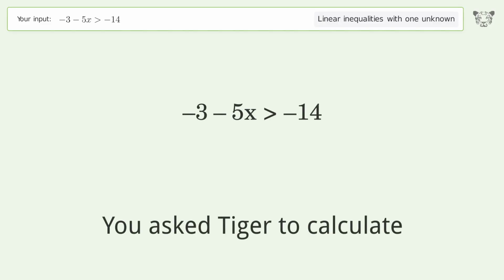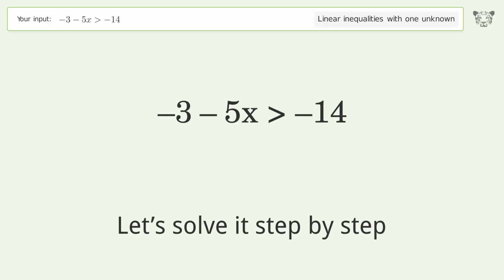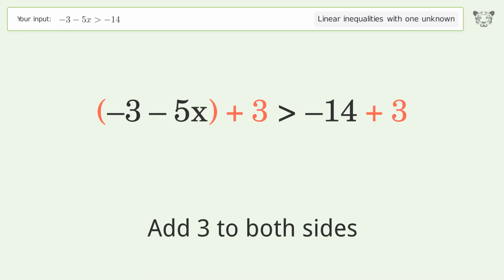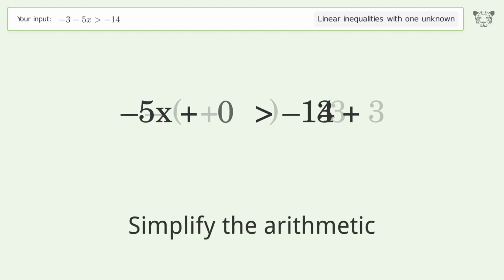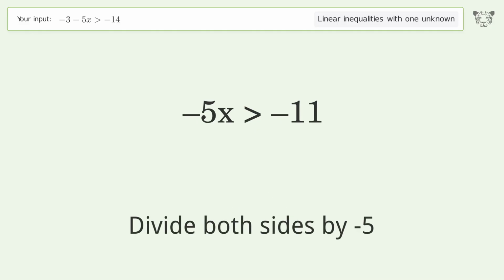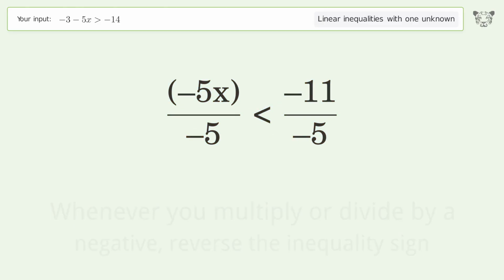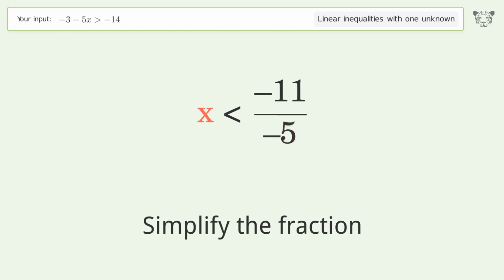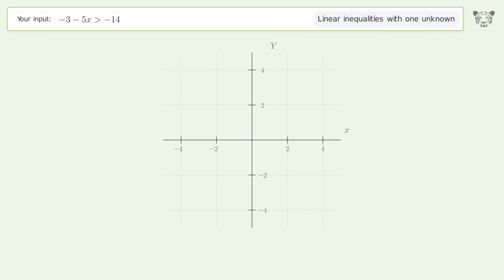-3-5x greater than -14 - Solve linear inequalities with one unknown